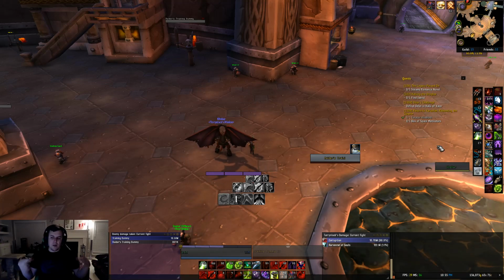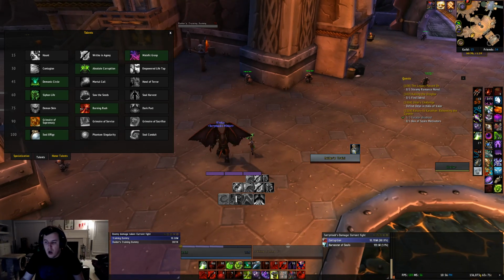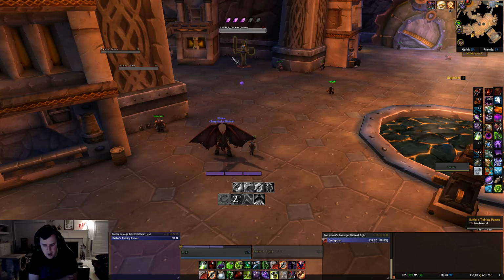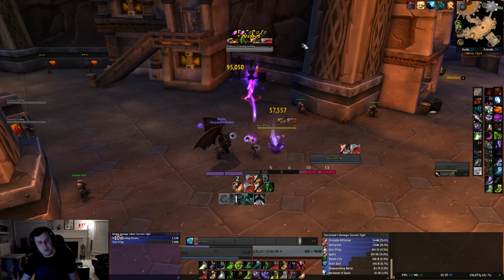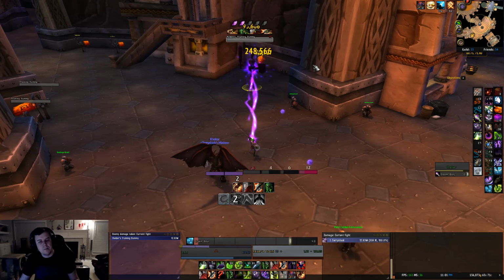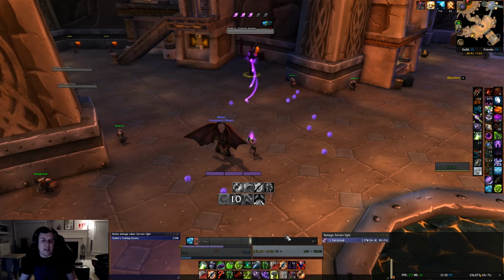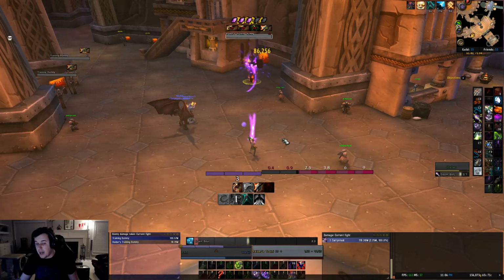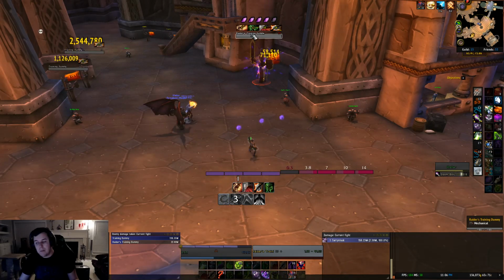Affliction Guide Part 2: Single Target Opener and Rotation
As a note: I am trying out something with this guide, in them being completely one take and done in a completely live setting.  Let me know your thoughts!

TwitchTV Streams Tuesday through Thursday, 7-midnight Central.